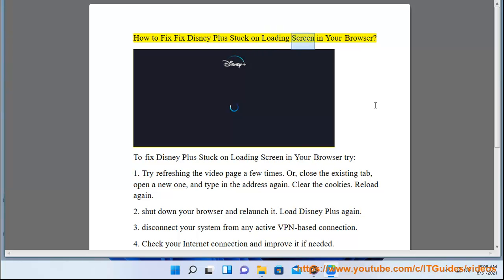Fix Disney Plus Stuck on Loading Screen in Chrome/Firefox Browser (10/8/23 Re-updated)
Here's how to Fix Disney Plus Stuck on Loading Screen in Chrome/Firefox Browser.

This is a common issue that many users face when they try to stream their favorite shows or movies on the platform. It may be caused by various factors, such as network problems, browser issues, device compatibility, or server outages. Fortunately, there are some possible solutions that you can try to fix this issue and enjoy your content. Here are some of them:

- If you are using a web browser to access Disney Plus, you can try the following steps:
    * Reload the page a few times by pressing F5 or clicking the refresh button.
    * Clear your browser's cache and cookies.
    * Close your browser and reopen it, or try using a different browser.
    * Disable any VPNs, proxies, or extensions that may interfere with your connection.
    * Check your internet speed and stability by using a tool like Speedtest.
    * Check if Disney Plus is experiencing any server issues by visiting DownDetector or their official Twitter account.
- If you are using a TV, smartphone, tablet, or gaming console to access Disney Plus, you can try the following steps:
    * Restart your device by turning it off and on again, or perform a hard reset by holding the power button for a few seconds.
    * Uninstall and reinstall the Disney Plus app on your device.
    * Check for any updates for your device's software or firmware.
    * Check your network settings and make sure your device is connected to a stable Wi-Fi or Ethernet connection.
    * Restart your router or modem by unplugging it for a few minutes and plugging it back in.

i. Here is a list of some of the most common Disney Plus issues and fixes:

**Issue** | **Fix**
**Error code 43** | This error code usually indicates a problem with your internet connection. Try restarting your router or modem, or connecting to a different Wi-Fi network.
**Error code 73** | This error code usually indicates a problem with the Disney Plus app. Try restarting the app, or uninstalling and reinstalling it.
**Error code 83** | This error code usually indicates a problem with your Disney Plus subscription. Make sure that your subscription is still active, and that you are logged in with the correct account.
**Error code 90** | This error code usually indicates a problem with the Disney Plus servers. Try again later, or contact Disney Plus support for assistance.
**Error code 93** | This error code usually indicates a problem with your device. Try restarting your device, or updating the Disney Plus app.

**Other common issues**

* **Video not playing** | Try restarting the app, or connecting to a different Wi-Fi network. If you are still having problems, try uninstalling and reinstalling the app.
* **Video buffering** | If your video is buffering, it means that your internet connection is not fast enough to stream the video smoothly. Try connecting to a different Wi-Fi network, or using a wired connection.
* **Audio not working** | Try restarting the app, or increasing the volume on your device. If you are still having problems, try connecting to a different Wi-Fi network, or using a wired connection.
* **App crashing** | Try restarting the app, or uninstalling and reinstalling it. If you are still having problems, try updating your device's operating system.

10/8/21 Added:
1. Check & improve your Internet connection, if needed.
2. Restart the Disney Plus app.
3. Reboot your streaming device.
4. Disable IPv6.